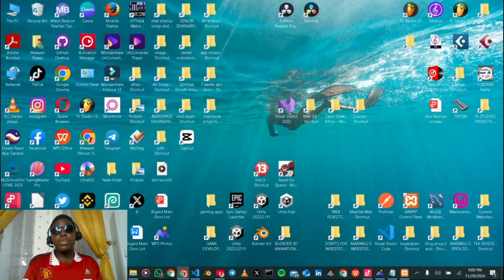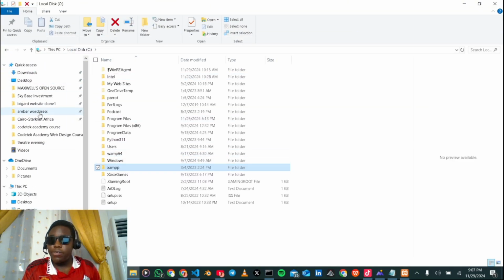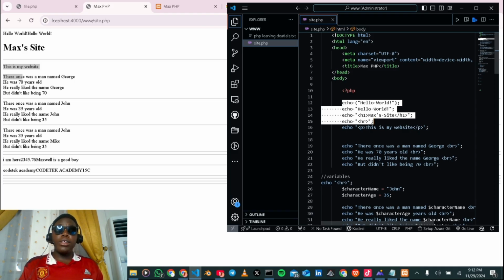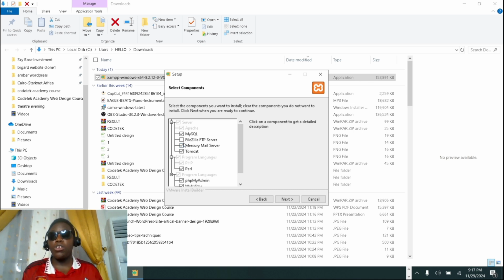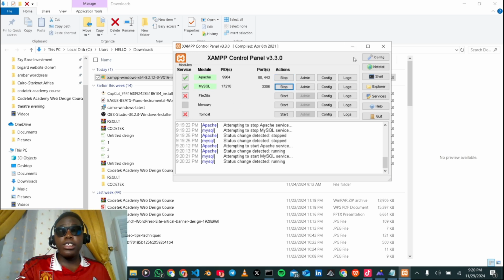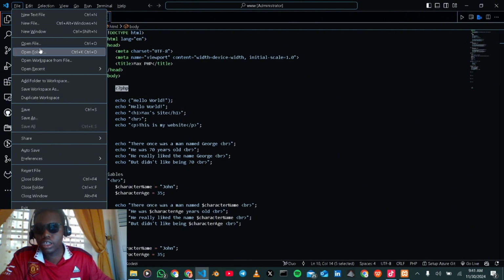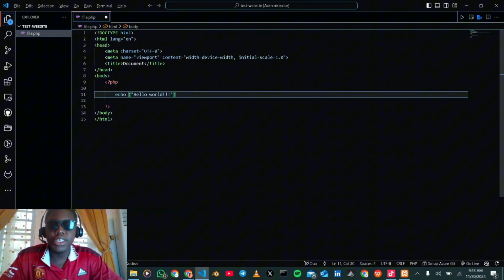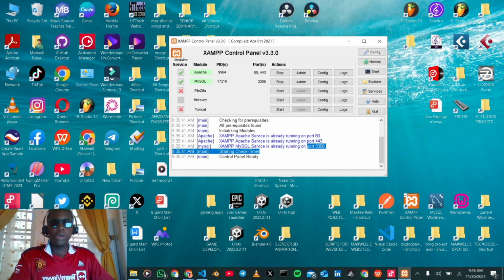Local Hosting Explained ! | Part 1: Lesson 5 | Codetek Academy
This tutorial teaches you to build responsive websites from scratch. It’s a part of The Responsive Web Design Full Course at Codetek Academy.